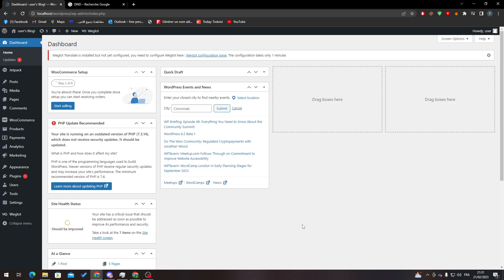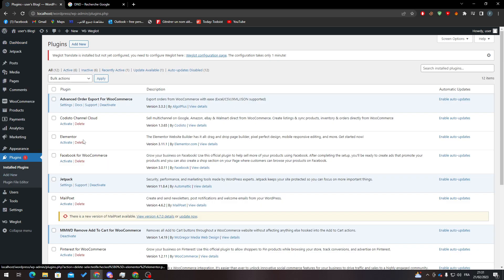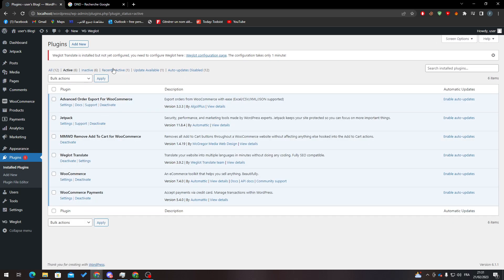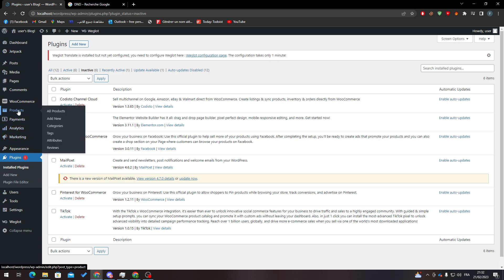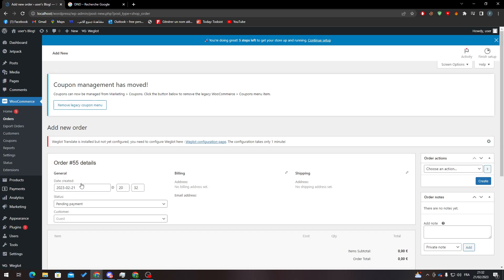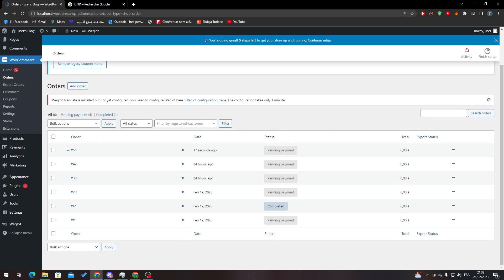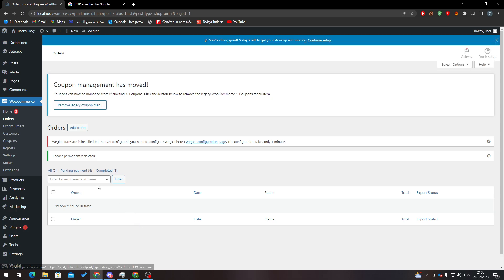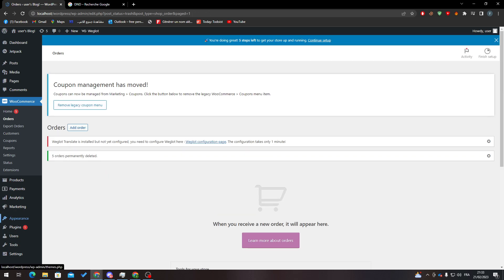How To Delete All Orders WooCommerce Tutorial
Today we talk about delete all orders,delete digital orders,woocommerce delete all orders,woocommerce orders,woocommerce tutorial